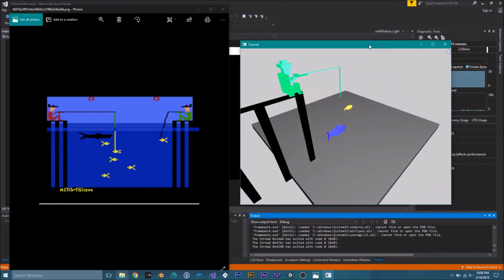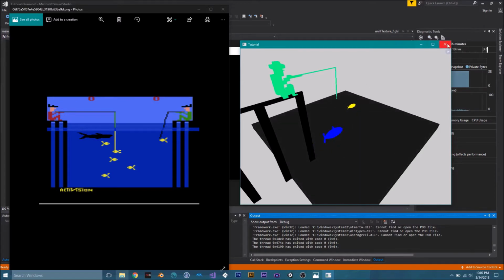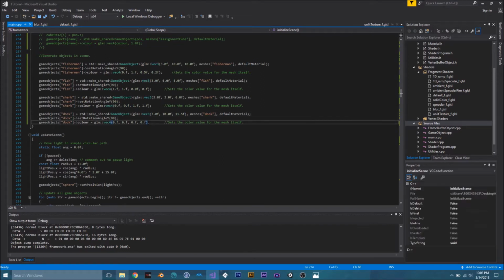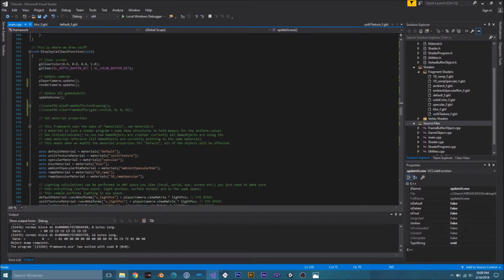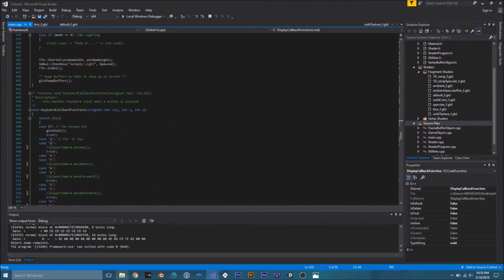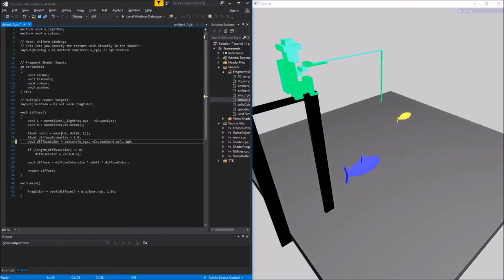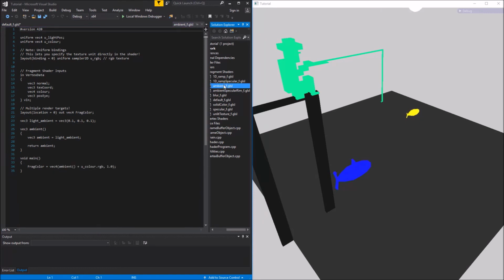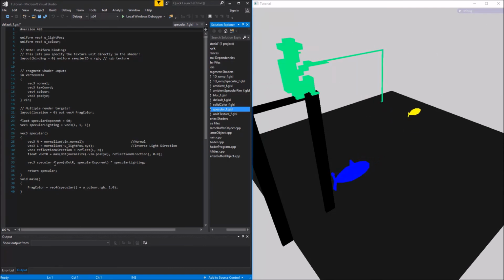CG Challenge 1